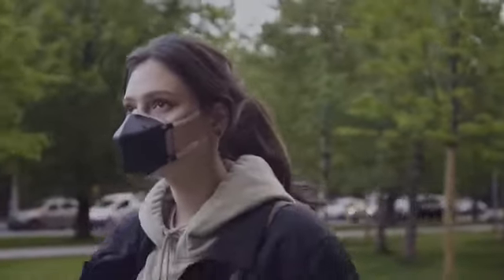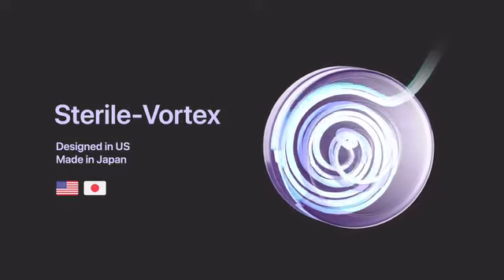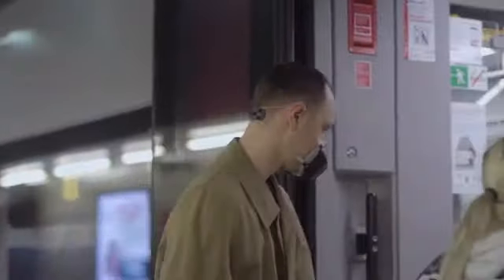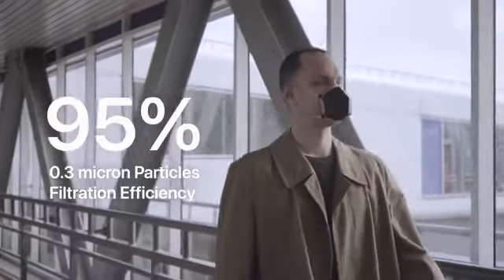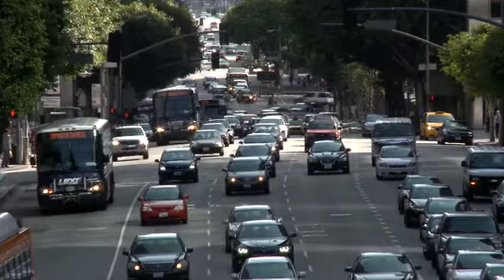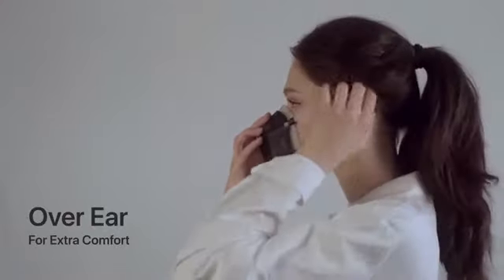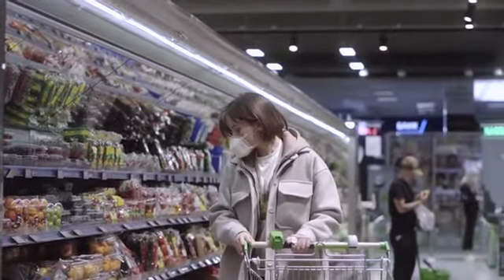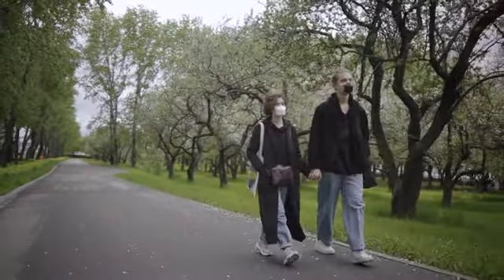UVMask: Real-Time UV-C Filtration & Purification Face Mask